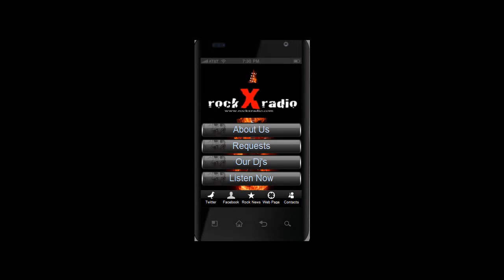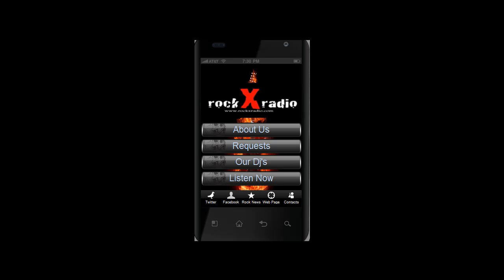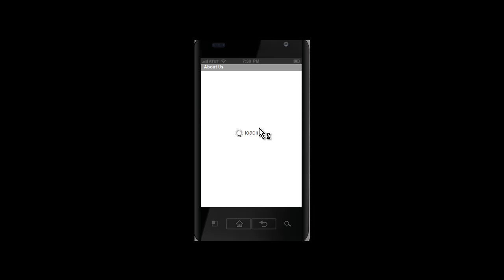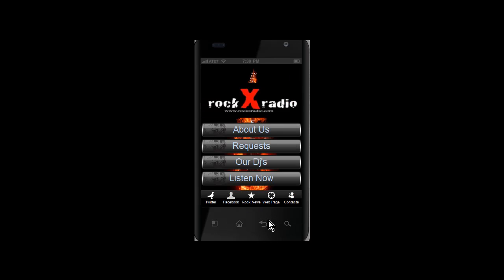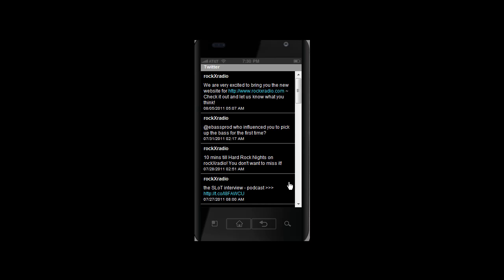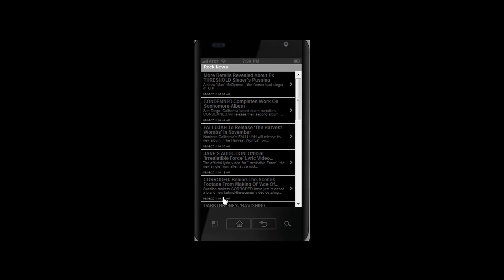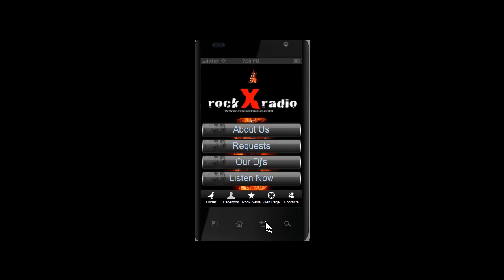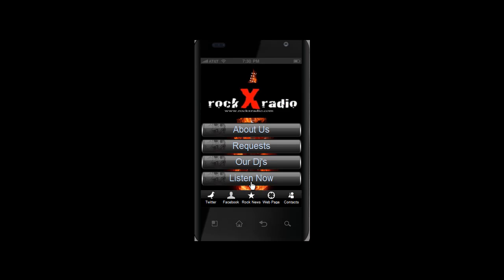New Phone Apps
Introducing Phone Apps for your Streaming Radio Station